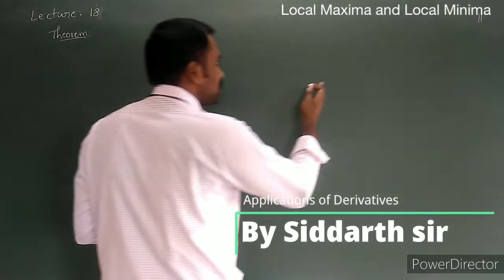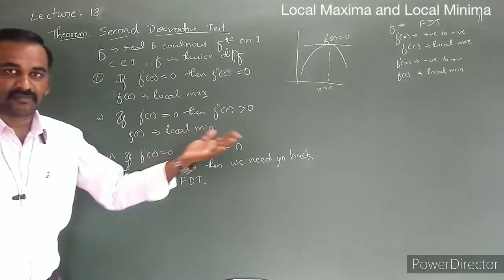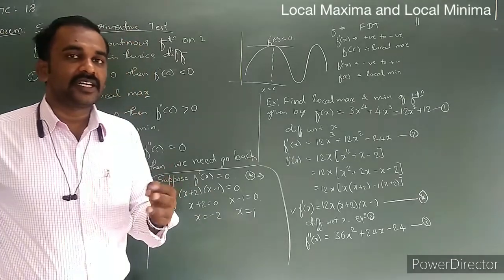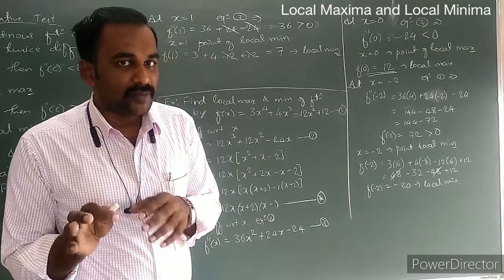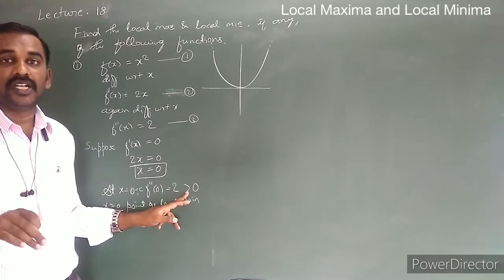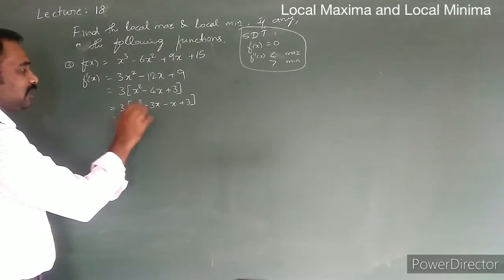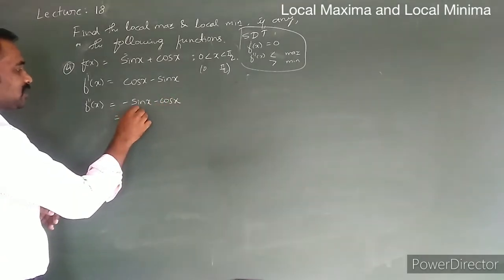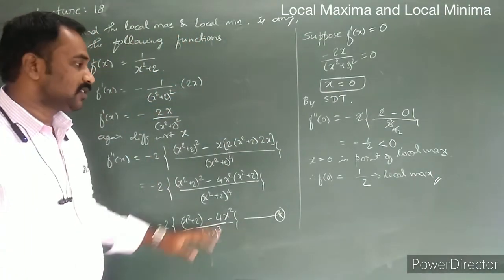Lecture 18 Applications of Derivatives, Local Maxima and Local Minima.